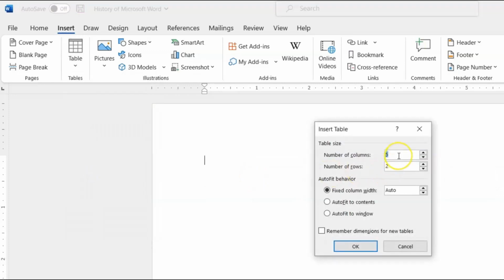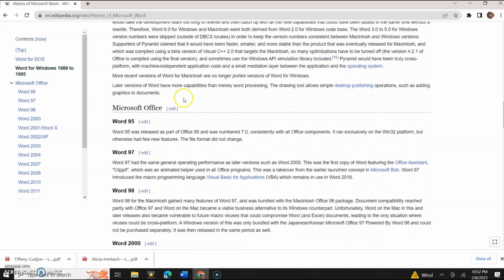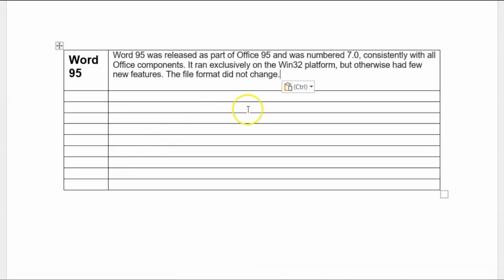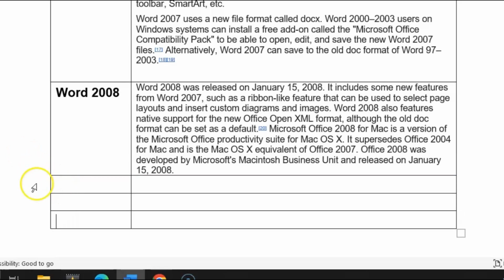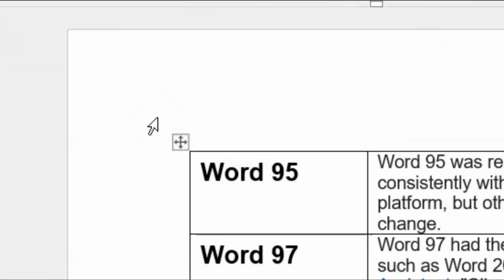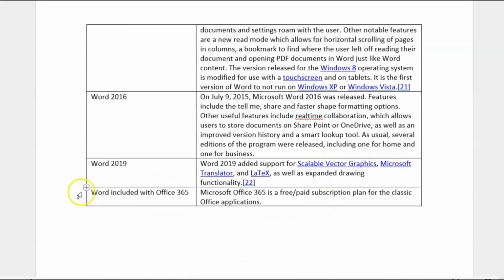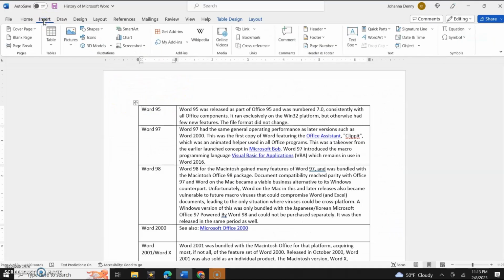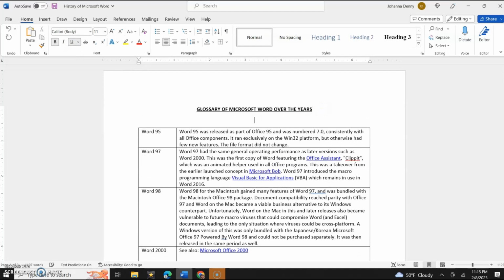HOW TO PUT GLOSSARY INTO TABLE FORMAT OR INTO A TABLE in Microsoft Word